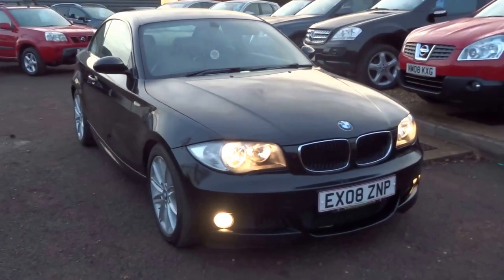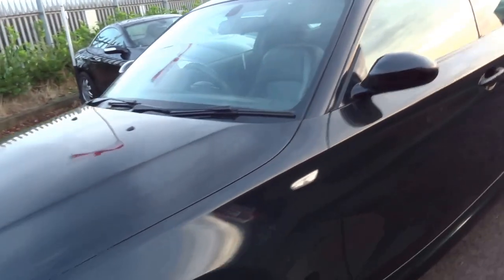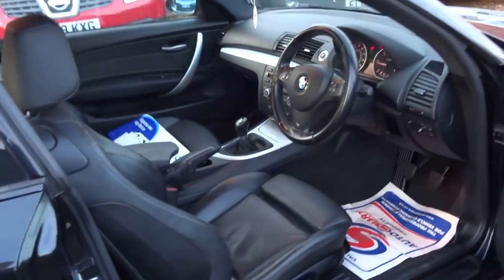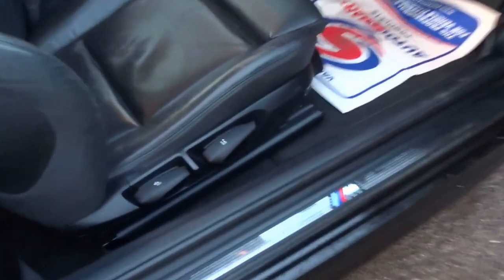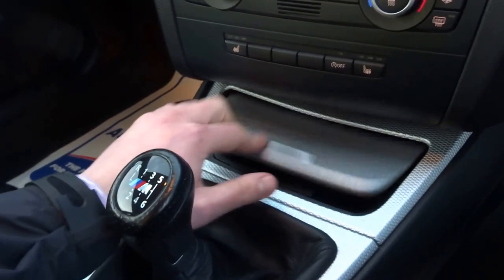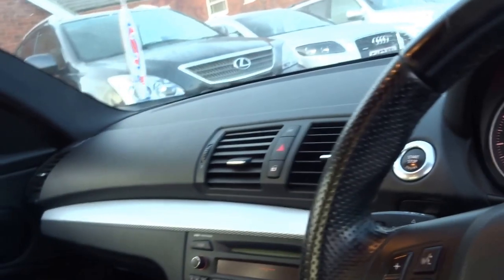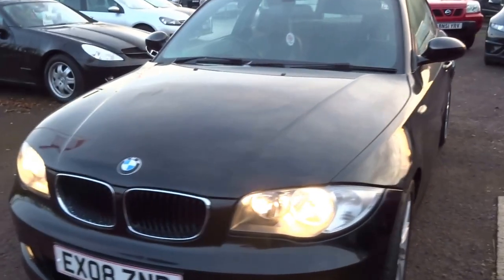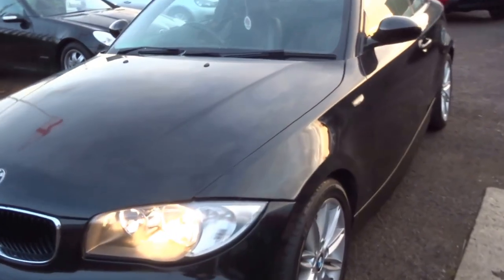Country Car Barford Warwickshire BMW 123 DIESEL M SPORT COUPE